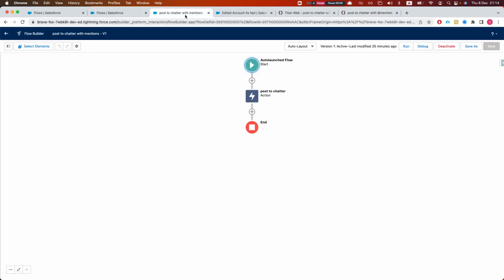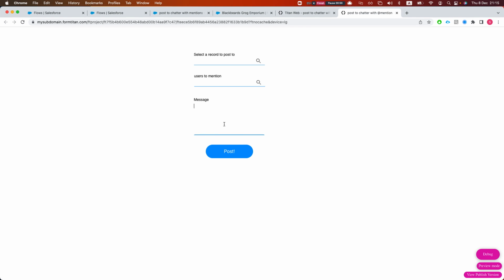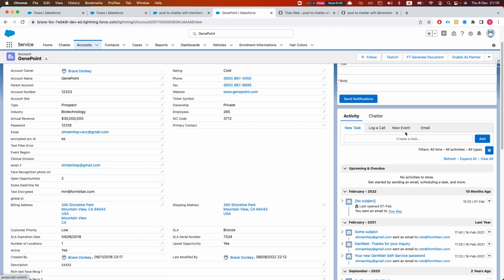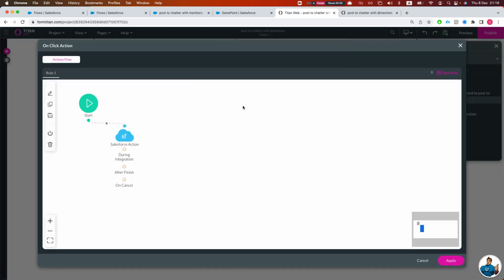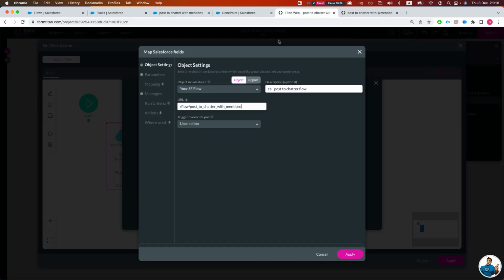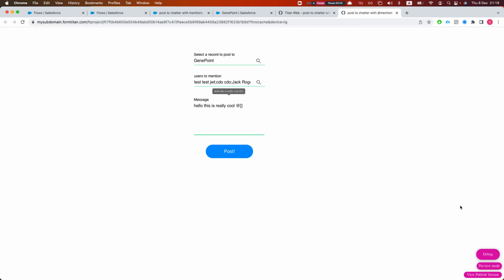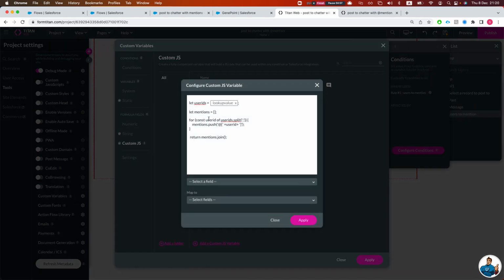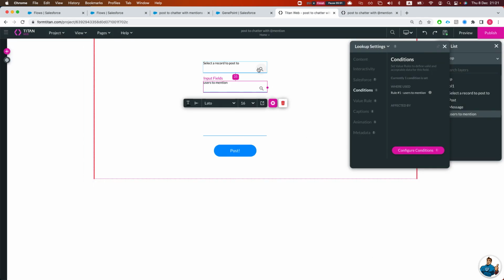How To Post To Chatter With @mentions In Titan Web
We will give you an overview on How To Post To Chatter With @mentions In Titan Web to Salesforce. To find out more head over to go